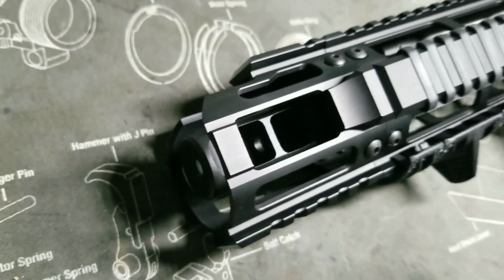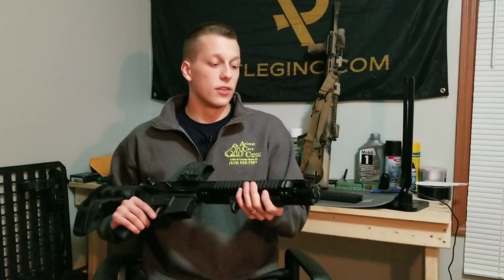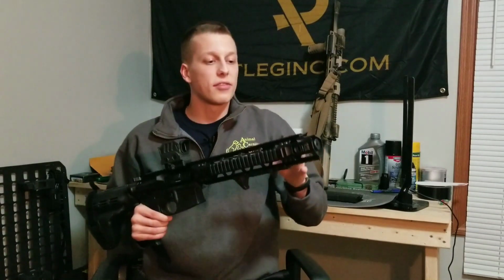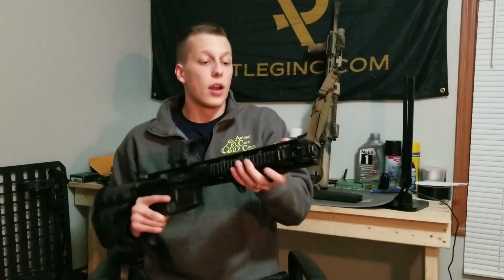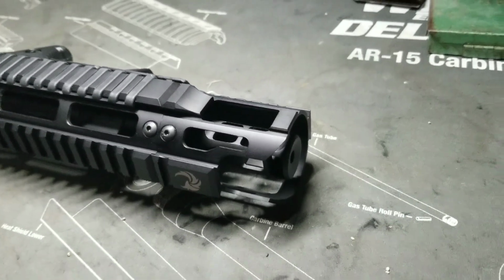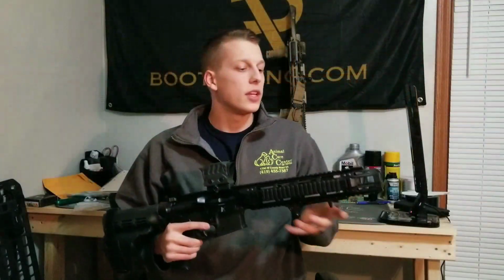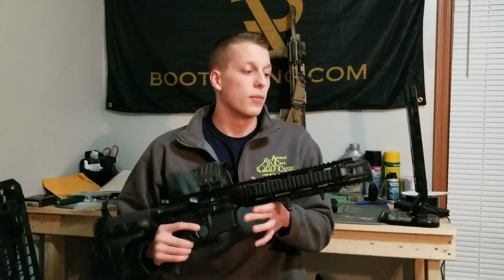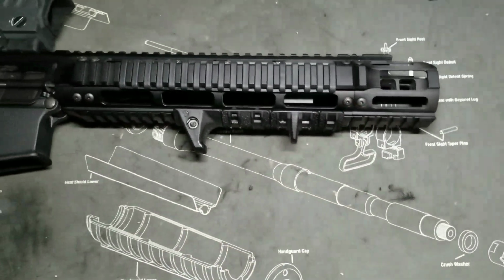Hardened Arms Crucible Test and Review